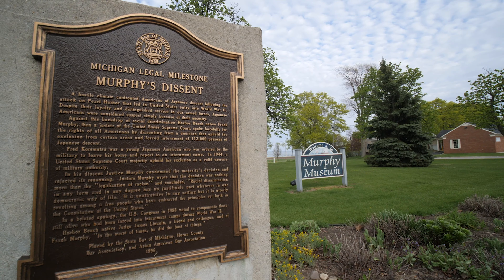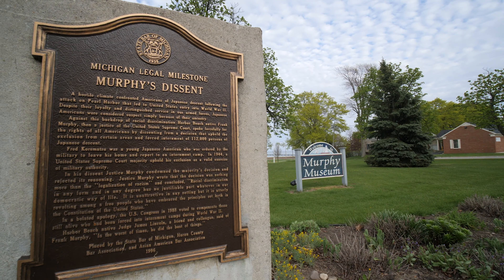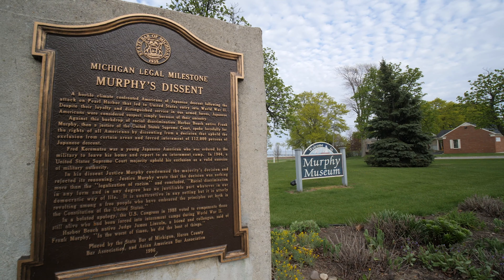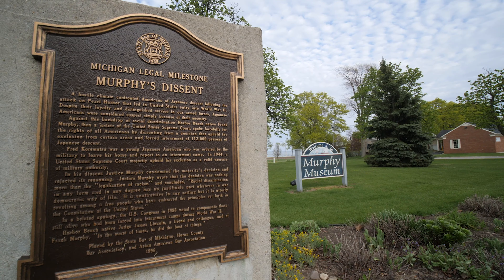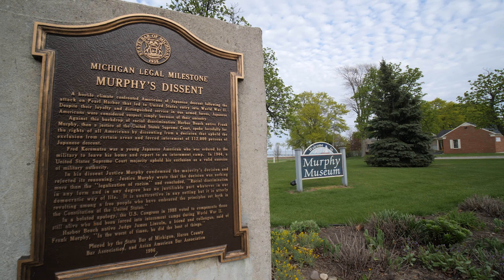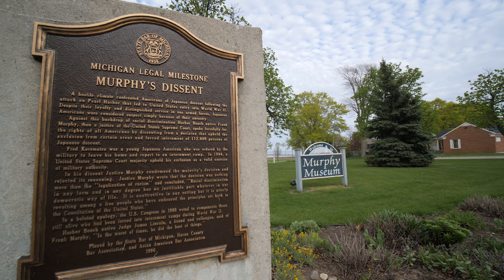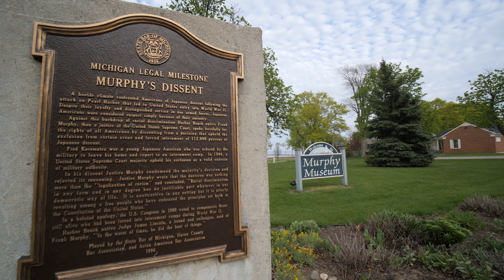Murphy Big House